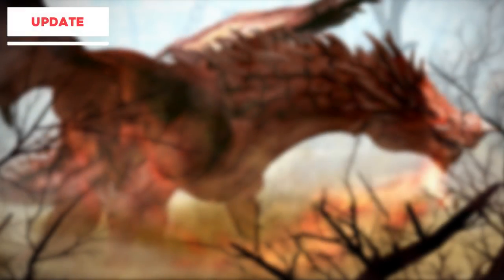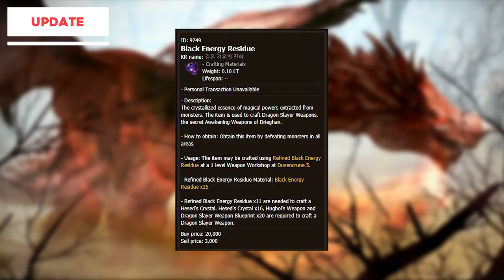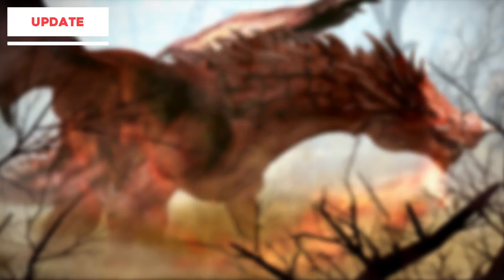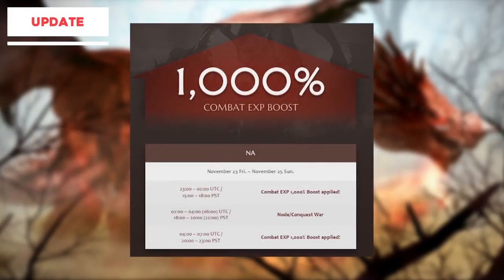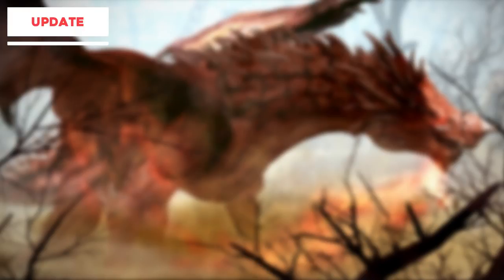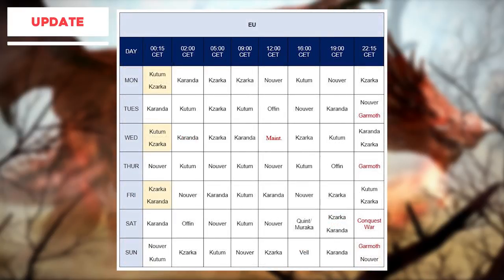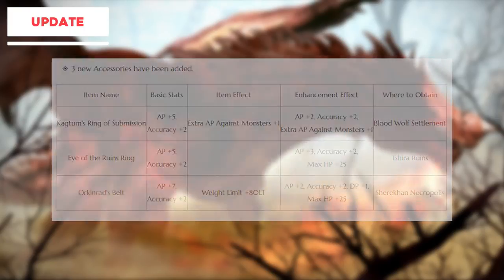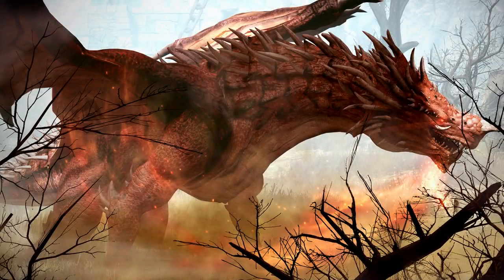Black Desert ► Drieghan Expansion Release! New World Boss, Dragon Slayer Weapon & more (2018)